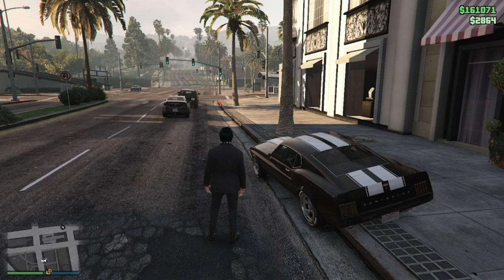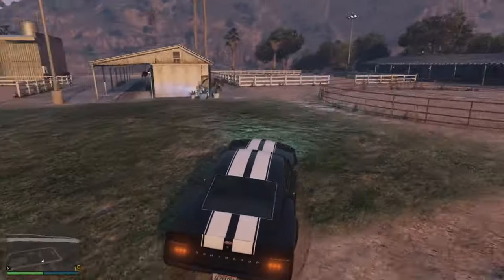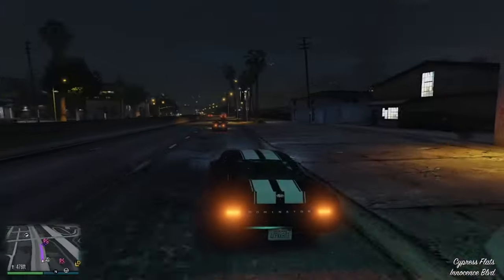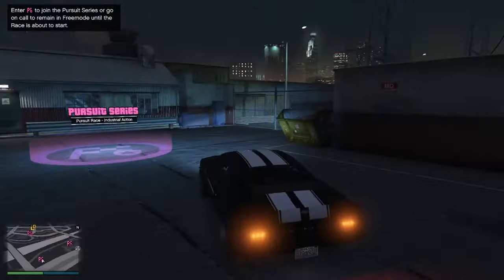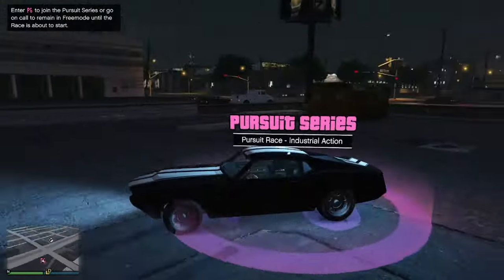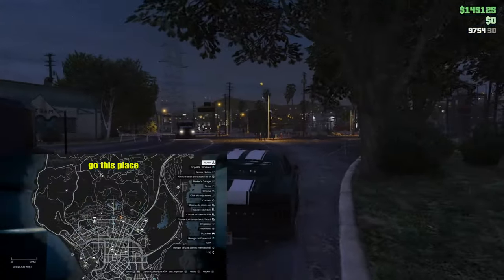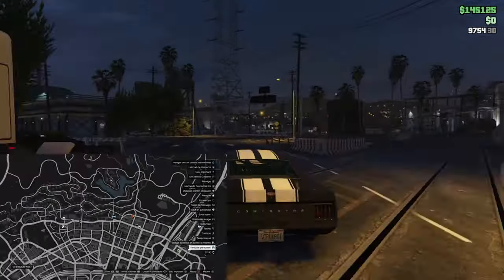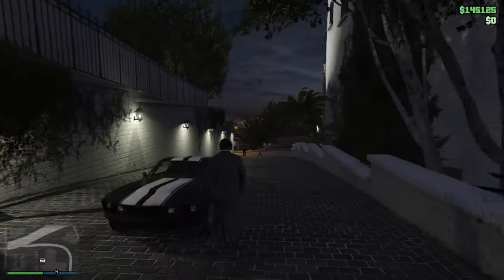VIRAL TIKTOK rare and secret car location in GTA 5 | LEGIT or CAP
My PC Setup:
CPU: Ryzen 5 5600g
CPU Cooler: Deepcool LE520
MOBO: Asus Tuf Gaming B450M-PLUS II
RAM: 2x8GB Delta T-forece DDR4 3200mhz
SSD: Ramsta 512 GB
HDD: Seagate Barracuda 2TB

Peripherals:
MOUSE: Steelseries Rival 3 Wireless
KEYBOARD: Rakk Lam-Ang Pro
HEADPHONES: Marshall Major II
CONTROLLER: MSI Force GC20 Gaming